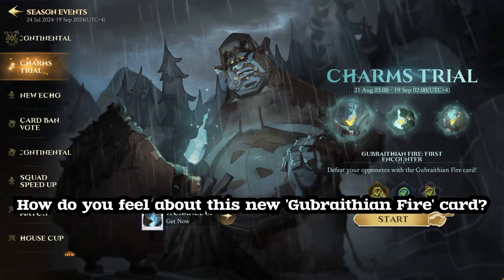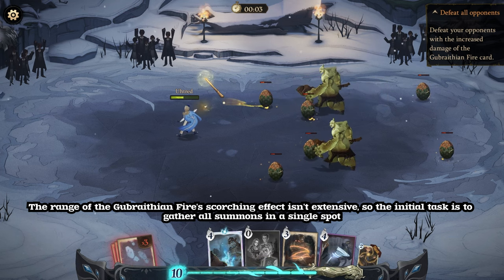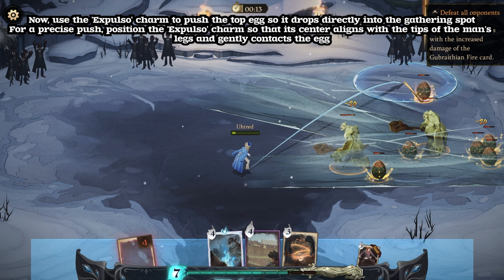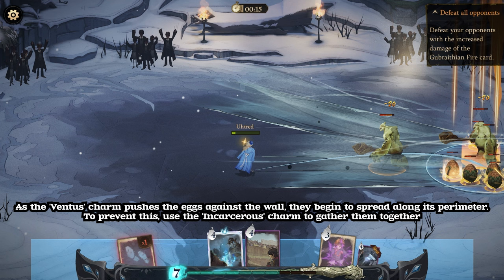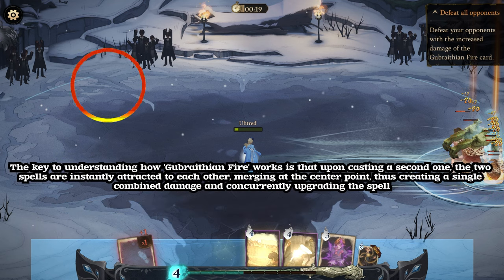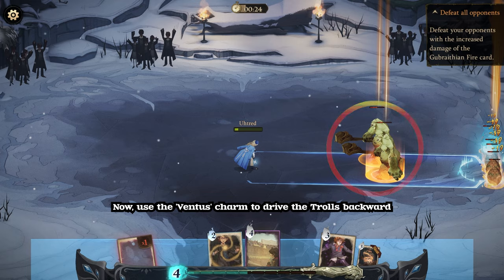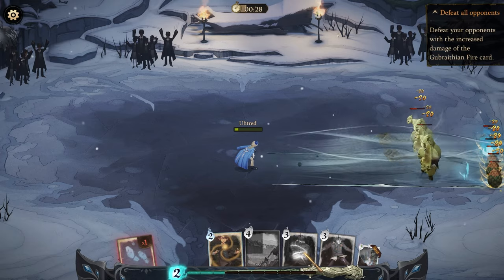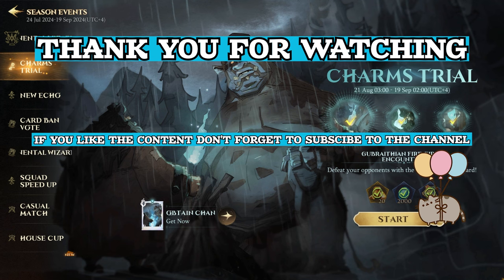🔥GUBRAITHIAN FIRE🔥 - 🧩LOGIC EXPLAINED🧩 - 🔮CHARMS TRIAL🔮 - HARRY POTTER MAGIC AWAKENED🧙‍♂️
I feel like I need to post this to help everyone who is still struggling to clear this stage. I found this method to be the most stable. If you find other methods, do not hesitate to leave a message in the comment section below

00:00 INTRO 🎬
00:16 EXPLENATION 👨‍🏫
02:48 ENDING 🏁
03:01 BEHIND THE SCENE ⁉️

Subtitles:
Portuguese (Brazil)
Russian
Spanish